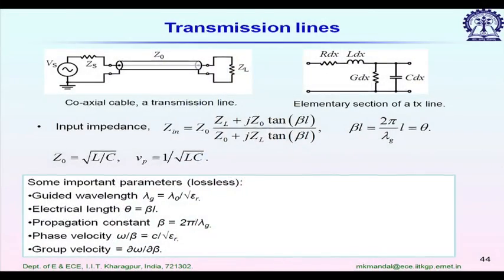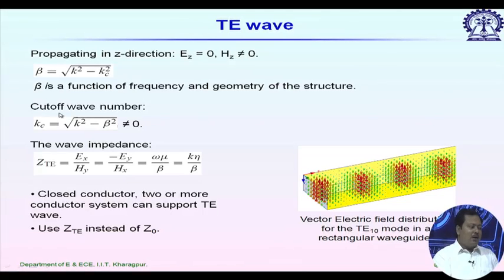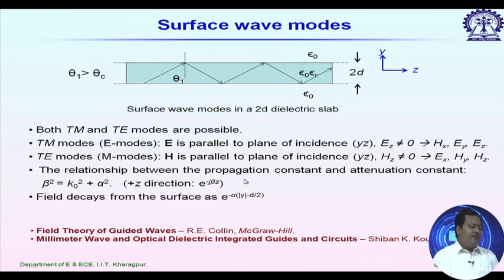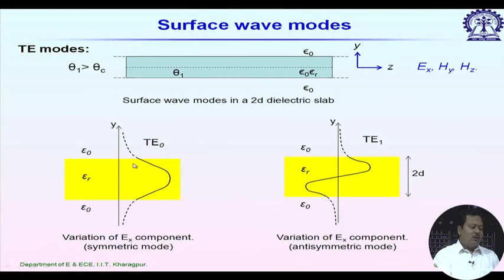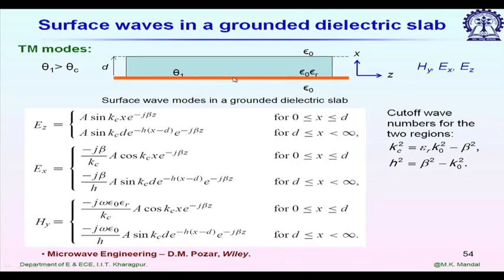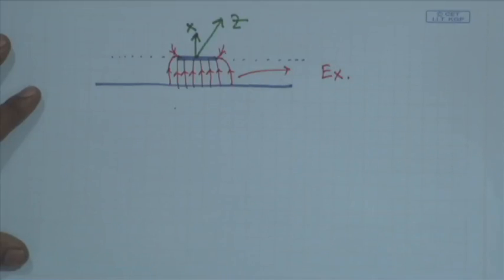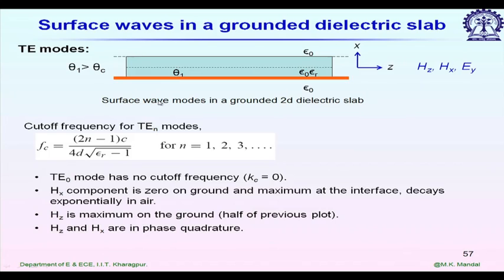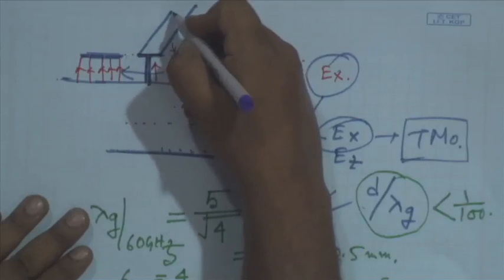Lecture 7: Guiding Structures (Contd.)